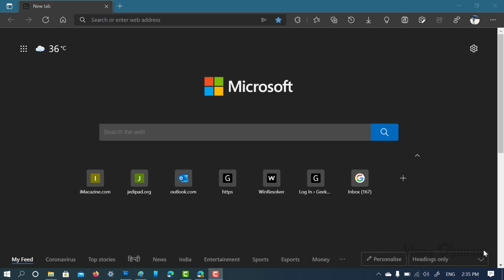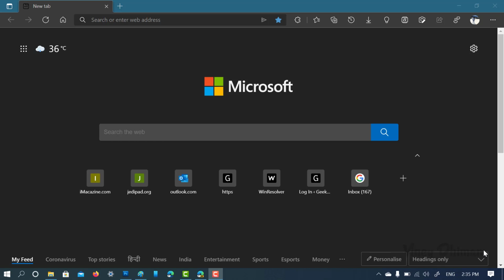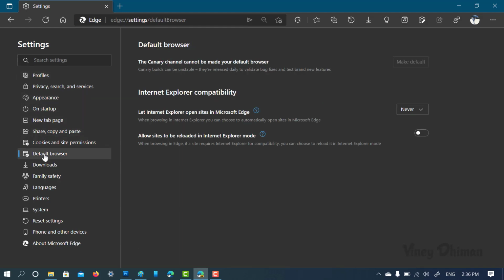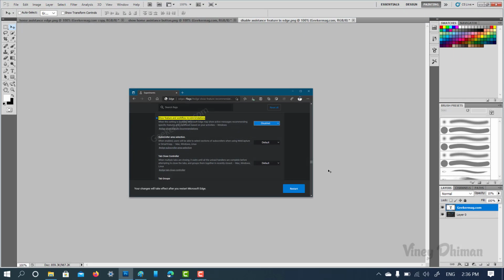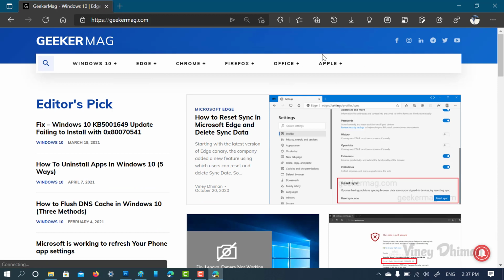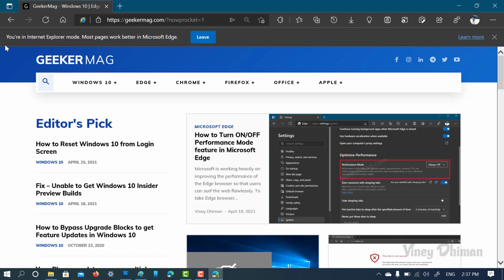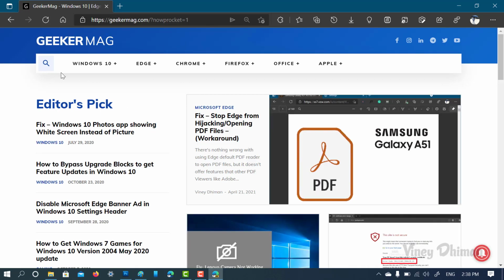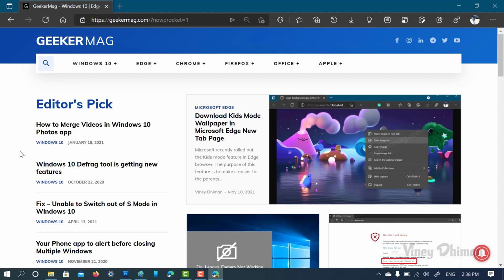How to Use Internet Explorer After its Removed from Windows 10 (IE Mode)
The following blog post is about how to keep using Internet Explorer after it's removed from Windows 10 using Internet Explorer mode.